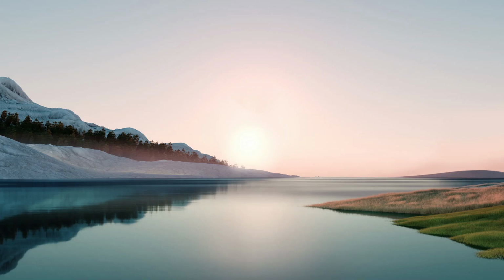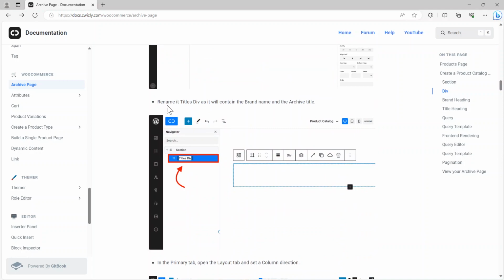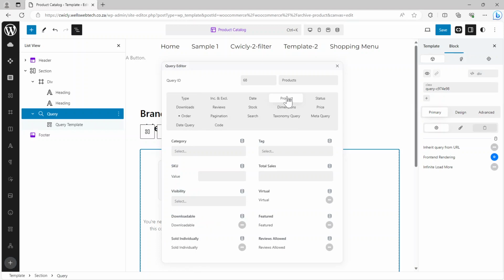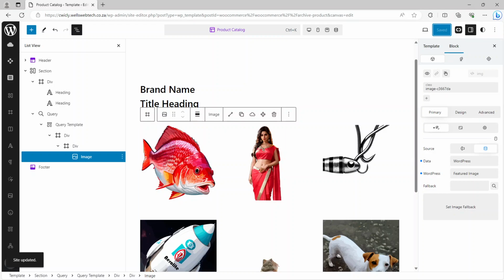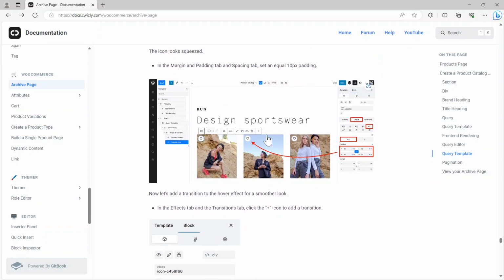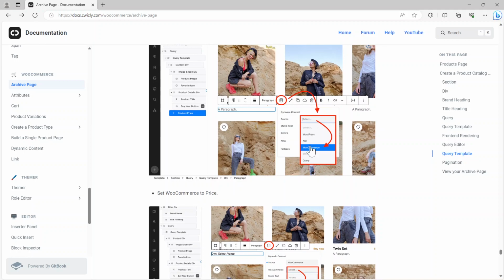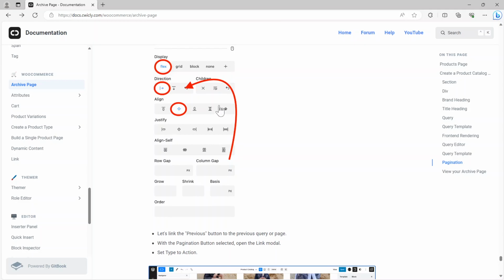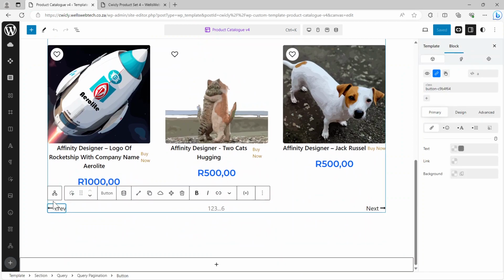WordPress 6.3.1 - How to create a WooCommerce Archive Page using Cwicly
In this video, I demonstrate how to setup a WooCommerce archive page in WordPress 6.3.1 using the Cwicly (version 1.3.0.5) page builder. I work through the documentation of Cwicly to help reflect some of the changes that have been made over the past few months. Cwicly is a supreme page builder and if you building a website, especially a WooCommerce one in 2023, I highly recommend you purchase this page builder.